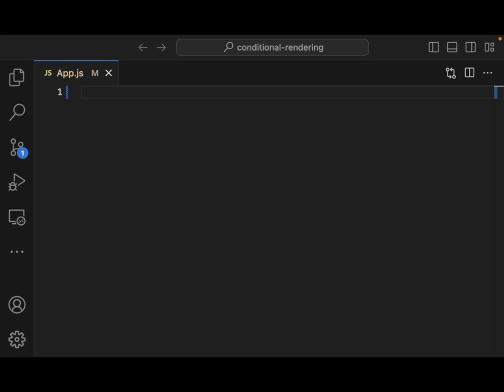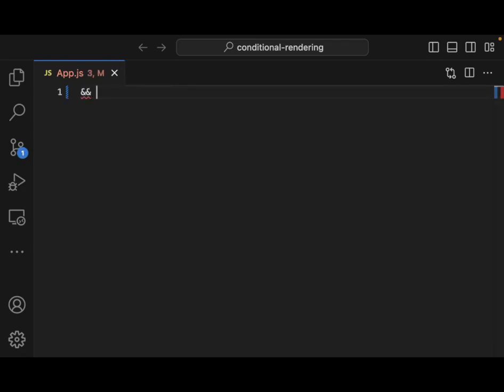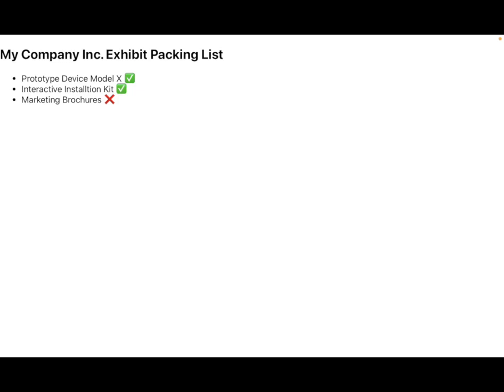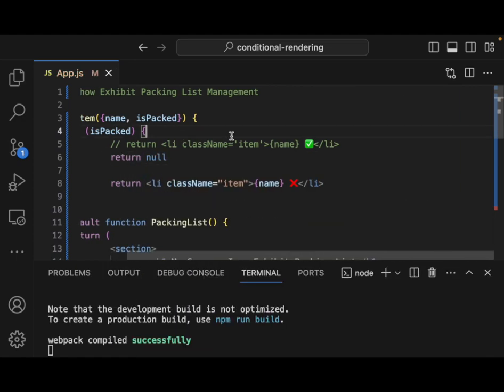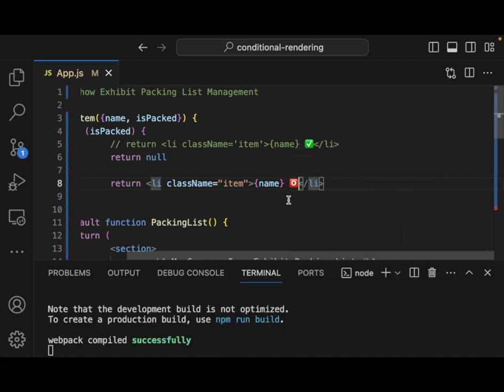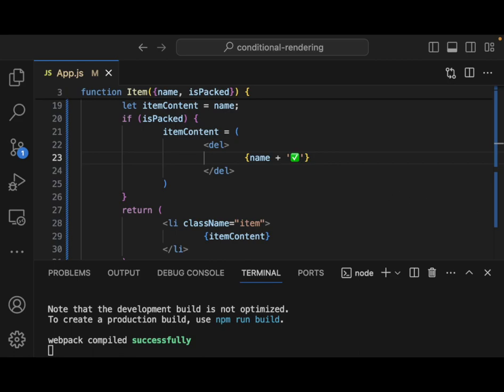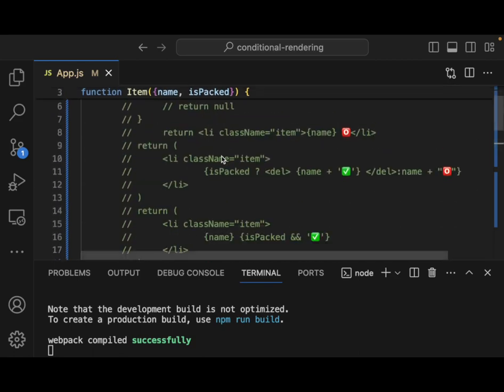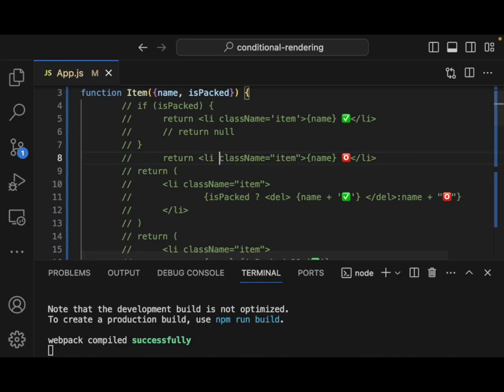Conditional Rendering with React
🚀 Welcome to our comprehensive guide on Conditional Rendering with React! 🚀

In this tutorial, we dive deep into the heart of React development - conditional rendering. Whether you're just starting your journey into React or looking to solidify your understanding of its core concepts, this video is tailor-made for you!

What You'll Learn:

- Foundational Knowledge: Understand what conditional rendering is and why it's a pivotal concept in React applications.
- Real-World Examples: We'll walk you through detailed examples that simulate real-world scenarios. Learn how to dynamically display content based on user actions, application state, and more.
- Best Practices: Get insights into the best practices for implementing conditional rendering in your projects, ensuring your codebase remains clean and efficient.
- Interactive Demos: Follow along with our hands-on demos to apply what you've learned immediately. By the end of this video, you'll be confidently implementing conditional rendering in your React apps!

Why Conditional Rendering?
Conditional rendering in React allows developers to display content dynamically based on certain conditions. This fundamental concept helps in creating a seamless user experience by showing only relevant information to the users, making React applications more interactive and user-friendly.

Have questions or suggestions? Drop them in the comments below - we love hearing from you!